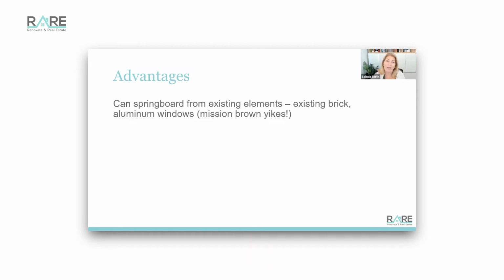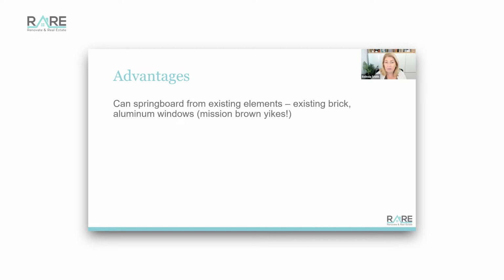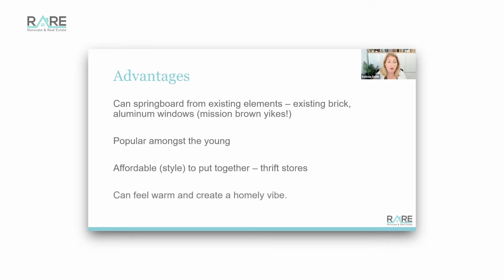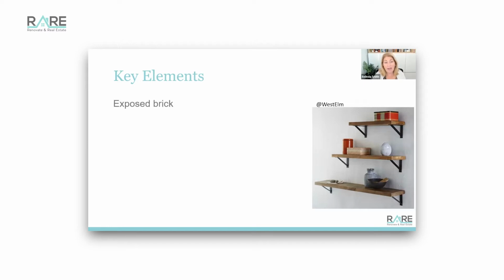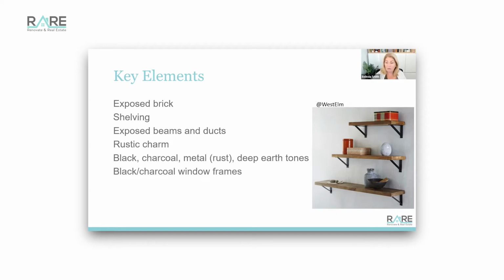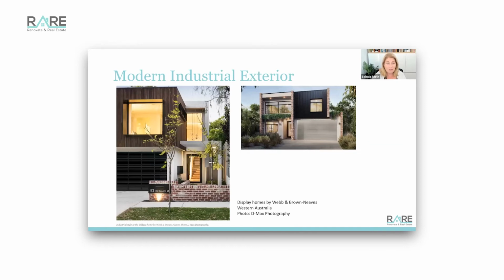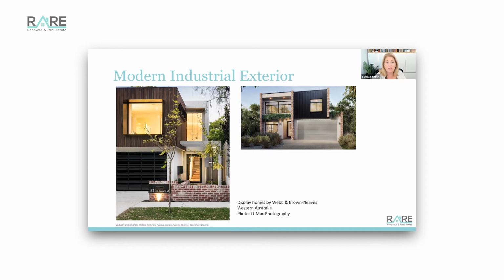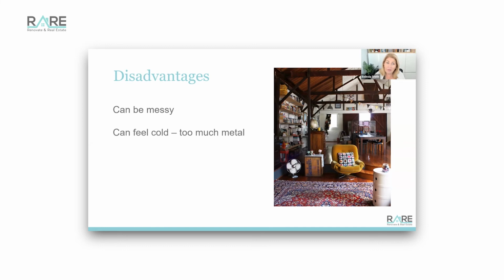Our Guide for an Industrial Style Renovation | The Styling Series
Join Belinda in the Mum's and Dad's Facebook Group every Tuesday, where she tackles a new theme monthly to help you become a renovation expert.

Join our FREE Facebook Community full of like-minded people who love renovation

"Renovate and Real Estate assists both novice and seasoned property investors in achieving financial independence through property investment and renovation"

With us, you can:
Learn to renovate for lifestyle and profit
Renovate with the complete support of one-on-one coaching sessions
Launch your own renovation consultancy